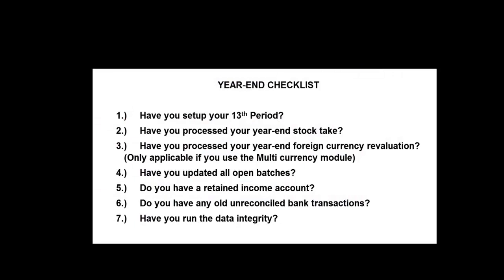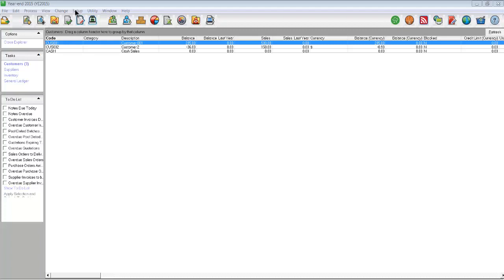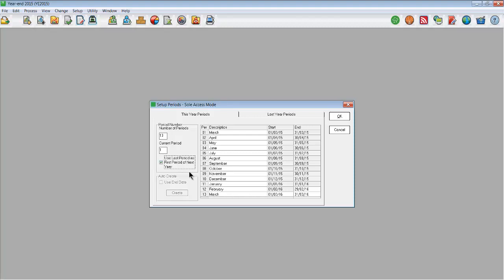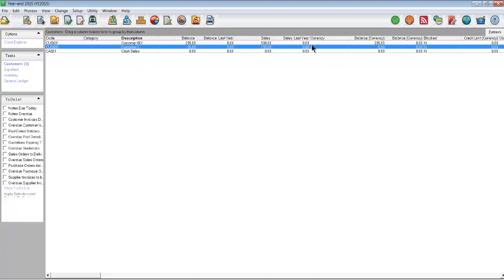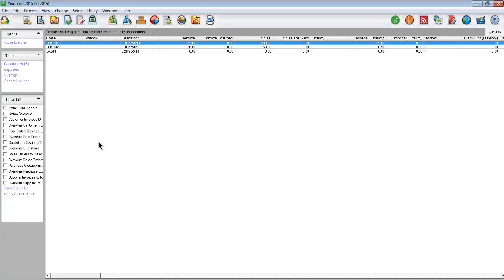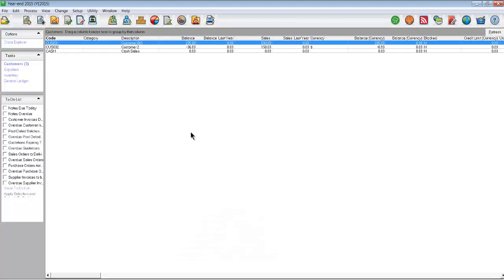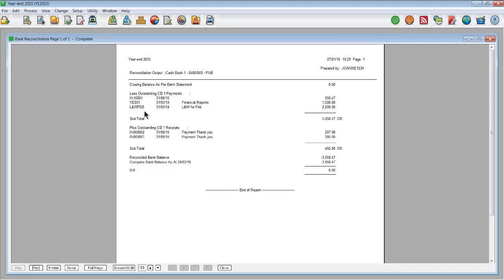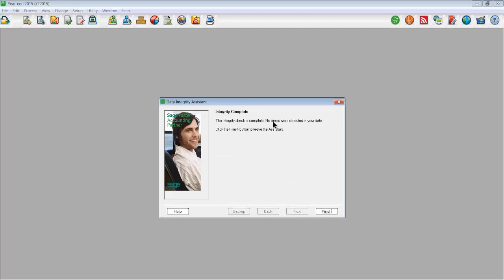Before year end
Need assistance with your with the financial year end?